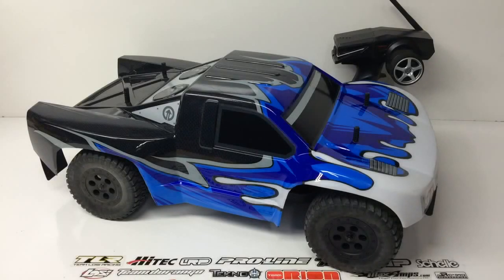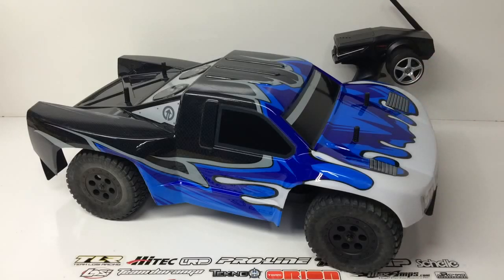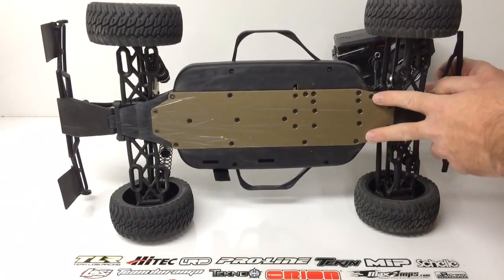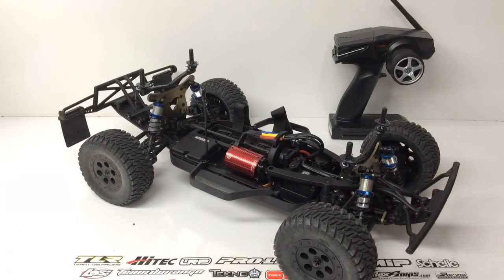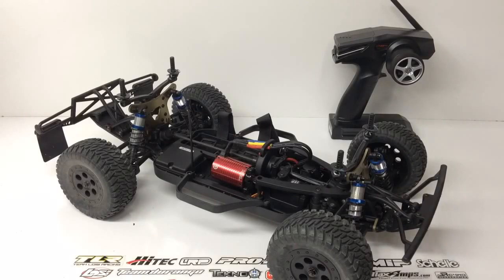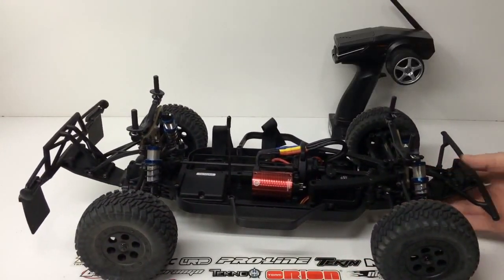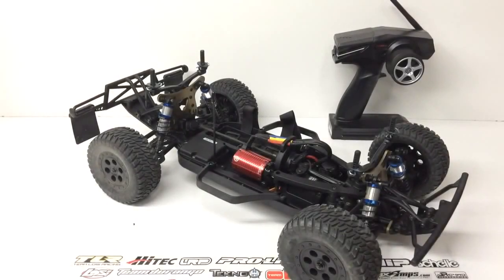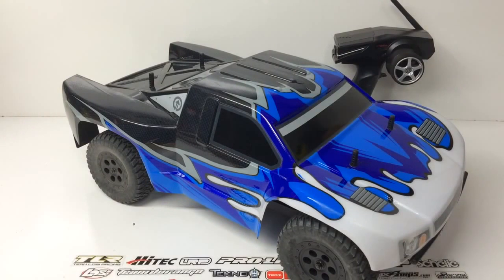Tower Hobbies Cutback SCT - Full Honest Review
Here's my Honest review of the Tower Hobbies Cutback SCT.  As with all of my reviews, they are all HONEST with my opinion after my experience with the RC.  The Cutback is no exception for The RCNetwork's review process and did not fair too well.  To Tower Hobbies defense, they responded right away to my email and promptly sent out a fully inspected replacement Cutback.  In this case the shocks were actually assembled correctly, but still lacked any kind of power from the electronics.

Chassis: 0.12" (3mm) thick anodized aluminum with side guards
Drive: Shaft driven 4-wheel, hardened steel shafts, front CV shafts
Differentials: Sealed, oil-filled
Radio: THT-124 2.4GHz radio system with dual-rate steering, throttle
fail safe, charge jack, servo reverse, servo trim, THR-124
3-channel micro receiver
Steering Servo Digital, metal-geared, high-torque, waterproof S-139WP
servo
Electronic Speed Control: TH-80WP Waterproof 80A brushless compatible
waterproof on-off switch
Brushless Motor: TBN-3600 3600kV (sensorless) 4-pole, red anodized
motor can with black anodized end caps
Body: Trimmed and painted
Shocks: Large bore oil-filled, with threaded bodies
Shock Towers: 0.12" (3mm) thick aluminum
Ball Bearings: Full set
Hex hardware throughout
Bumpers; Front and rear composite, mud flaps mounted to rear bumper
Tires: Off-road, foam inserts
Wheels: Composite construction, black in color, 12mm hex
Warranty: Entire kit, 180 day limited warranty through Hobby Services
beginning at date of purchase. One year Bash Proof guarantee on
all plastic gears including the spur gear
INCLUDES
Cutback RTR SC Truck with Brushless Motor, ESC, 2.4GHz Radio,
Steering Servo, Painted Body and Instruction Manual
REQUIREMENTS
Battery and Charger;
Minimum: 7.4V 2-Cell 4000mAh 25C LiPo battery (DTXC1861) and Li-24 AC
Balance Charger (DTXP4620)
Recommended for Longer Runtime and Improved Acceleration: 7.4V 2-cell
35C 5000mAh LiPo Battery (DTXC1964)
Recommended for Faster Battery Charging: Onyx 235 AC DC Balance
Charger (DTXP4235)
AA Batteries: Four for transmitter